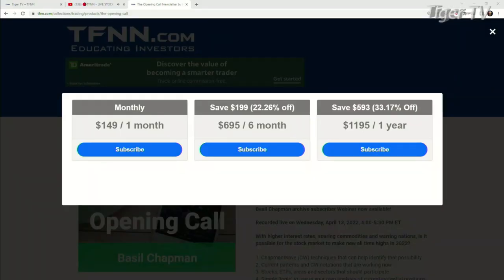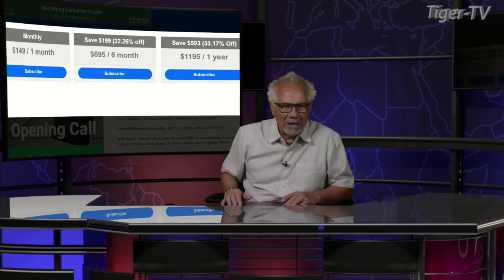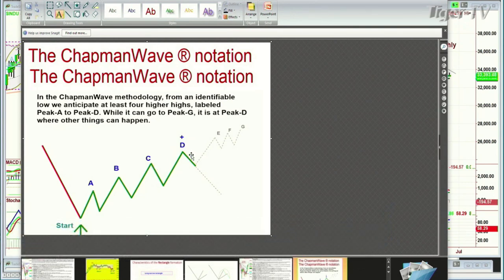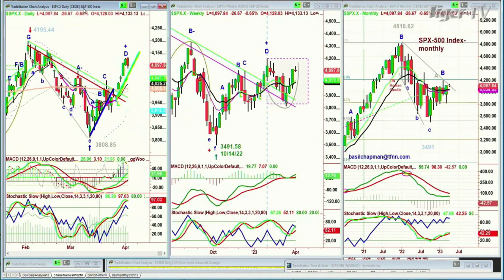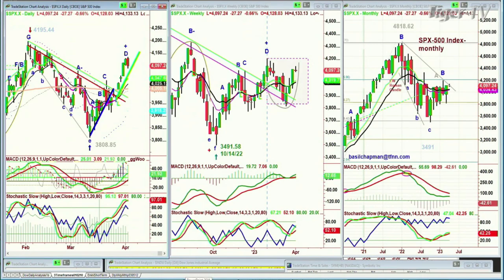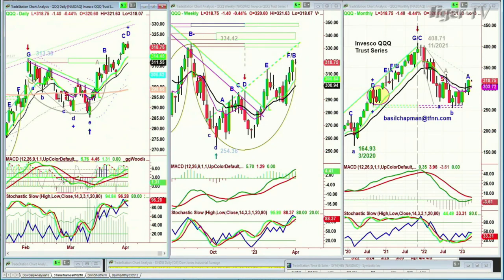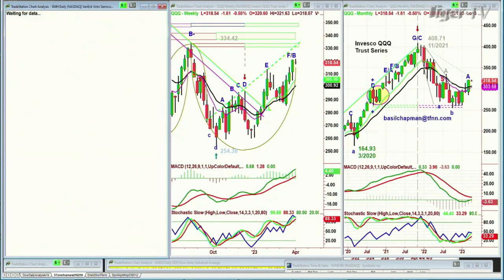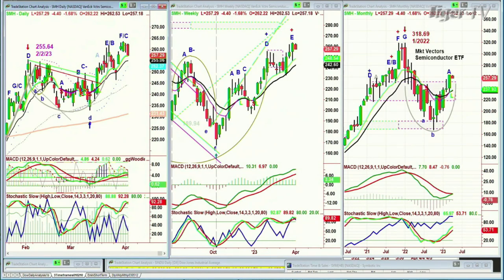April 4th, Basil Chapman on the Tom O'Brien Show - 2023